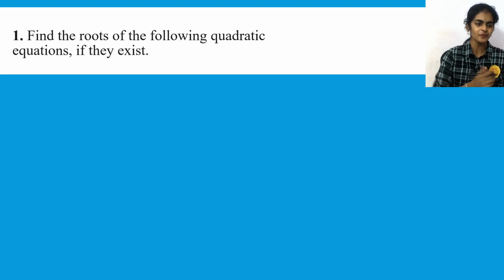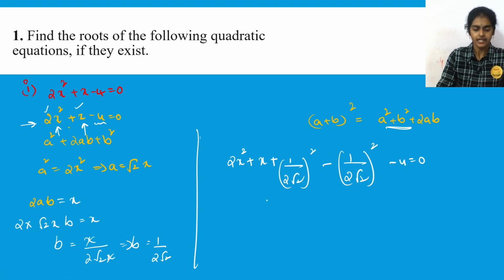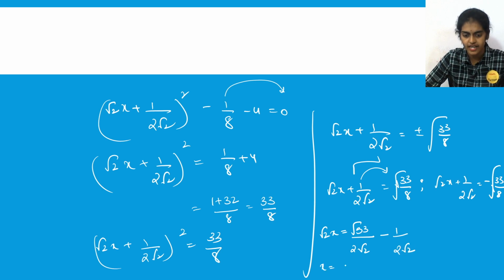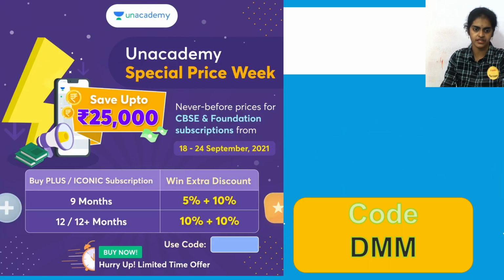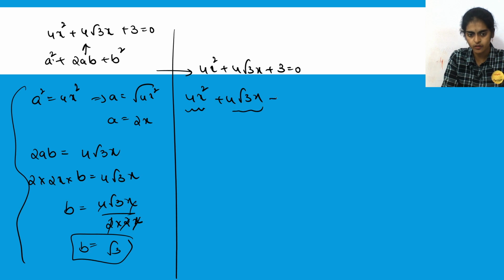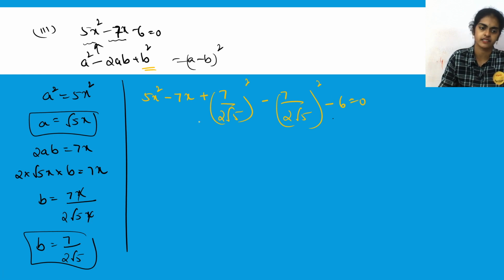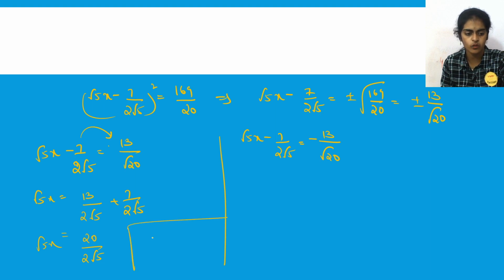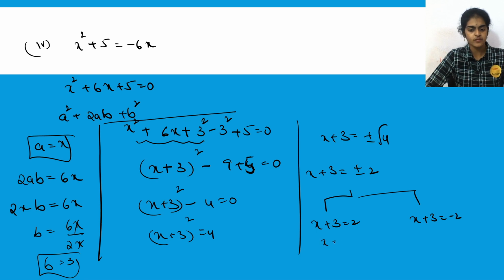Class 10 Ch 5 Quadratic Equations Ex 5.3 Q 1 using Completing Square method | Telangana| AP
[IMPORTANT ANNOUCEMNT]

📣📢 Last 3 days to go, PRICE DROP for K12 categories! 📢📣

Introducing Special Price Week from 18th September to 24th September

18th September onwards for the 1st time ever we are offering special discounts on our platform for learners on all the subscriptions with duration of 9 months and above across all categories 💥💥

Valid till 24th September⏱️

Links For Free classes:

Code to unlock free classes  : DMM

Use Code : DMM to unlock the free class